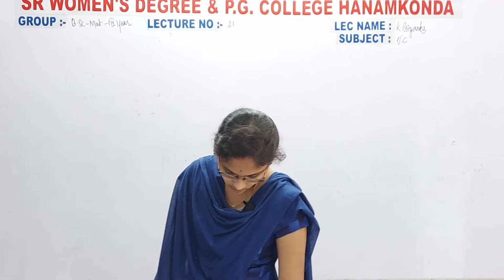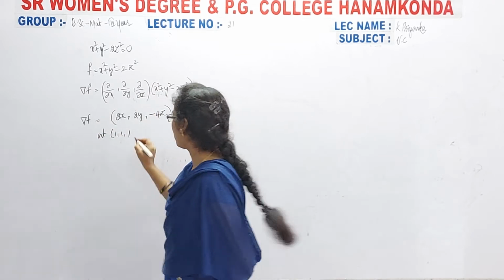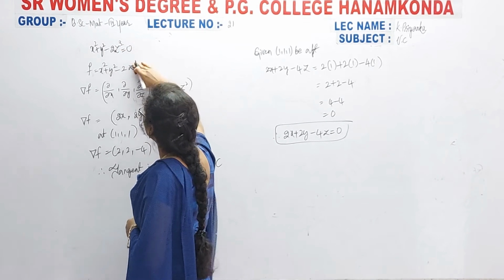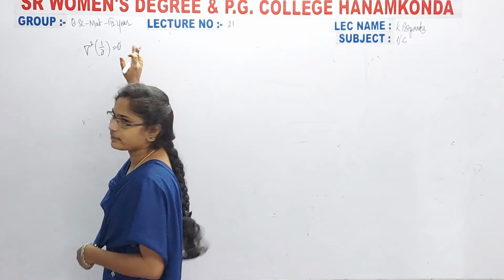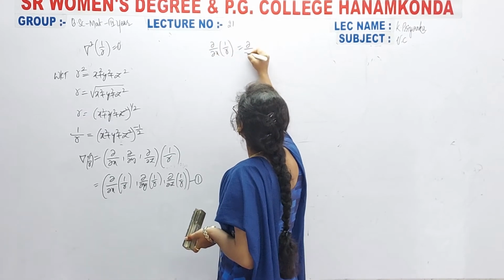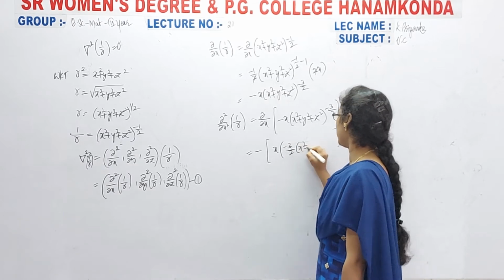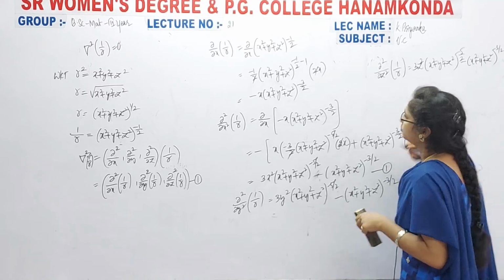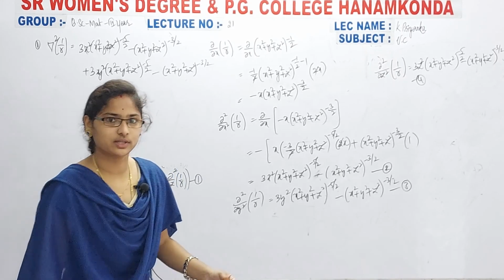Lecture on Vector calculus By Priyanka K(L-21)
Mpcs, Mstcs, Mccs - III, Sem-6 , Unit -IV, Practical problems of U-4